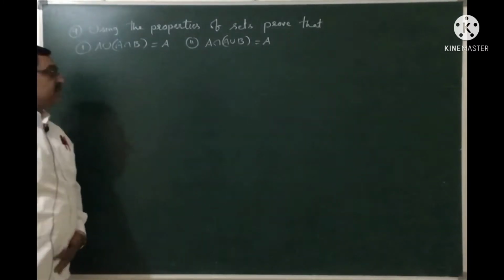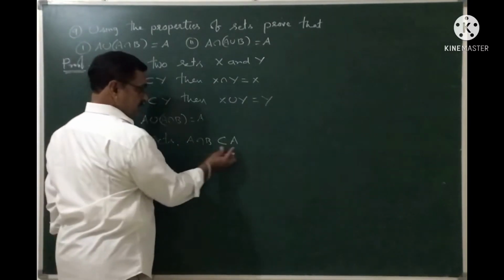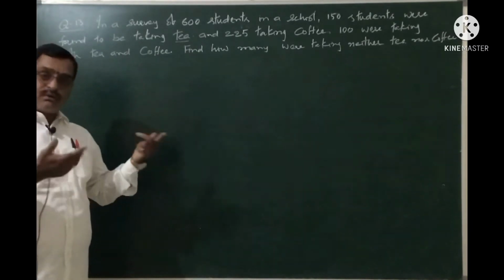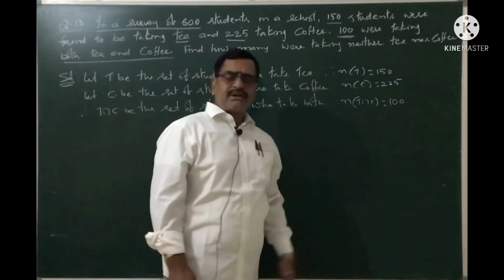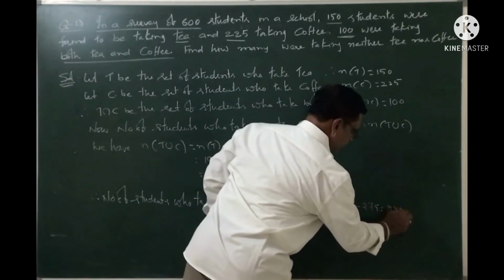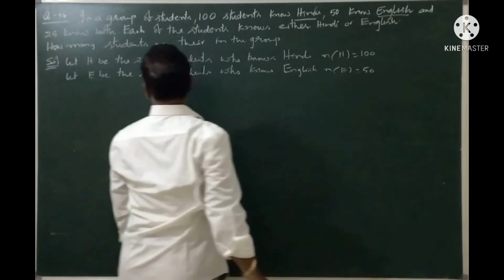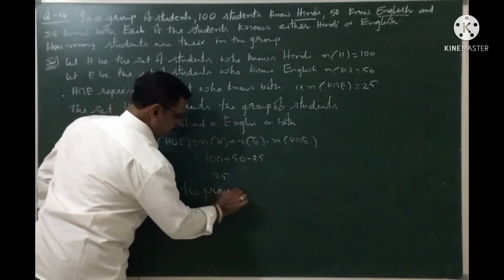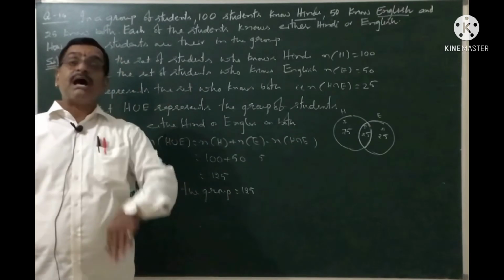Set theory -23 CBSE Maths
CBSE 11th Maths- Set theory Q no 9,13 and 14